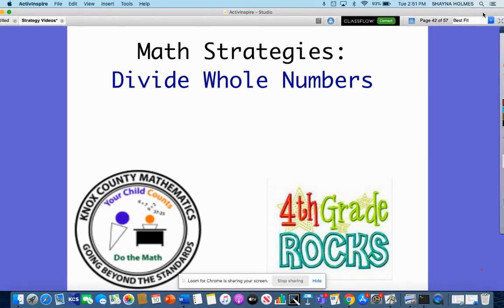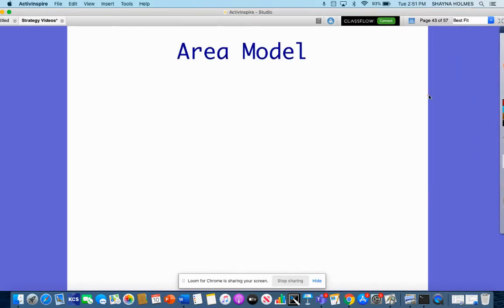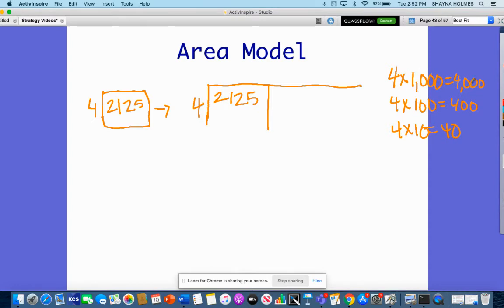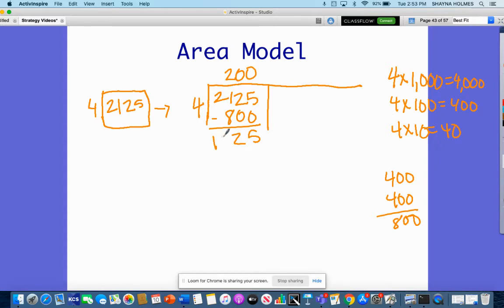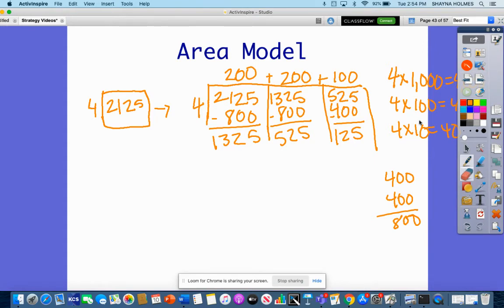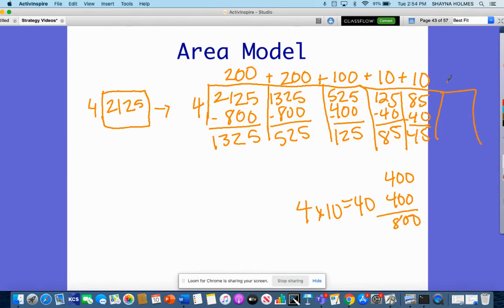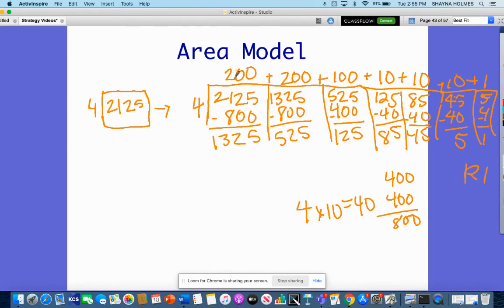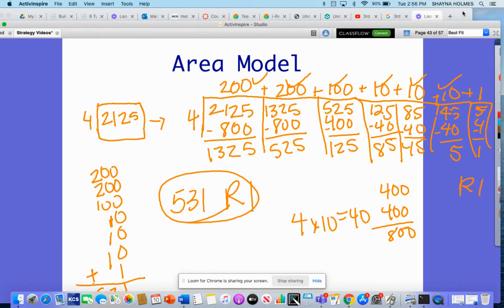4th Grade Lesson 12 Area Model Strategy Video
This video uses Ready Math materials to divide by one digit divisors using the area model strategy.